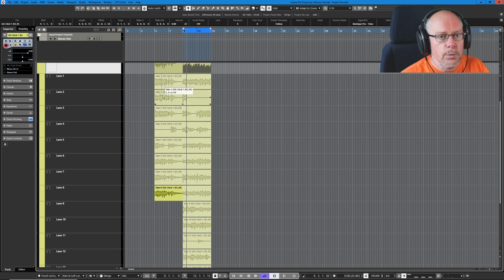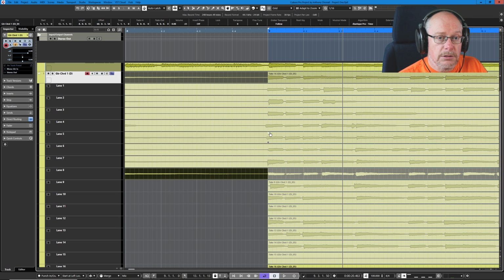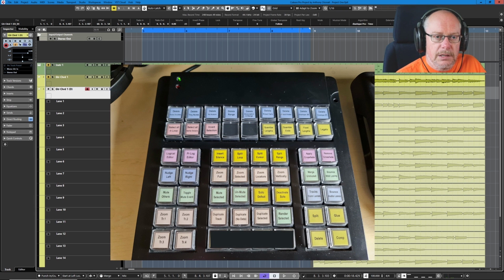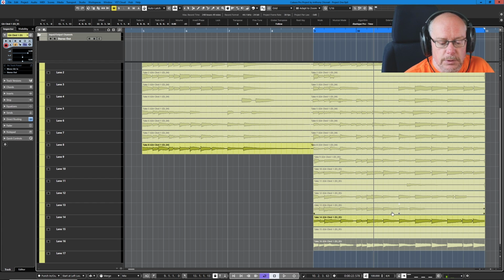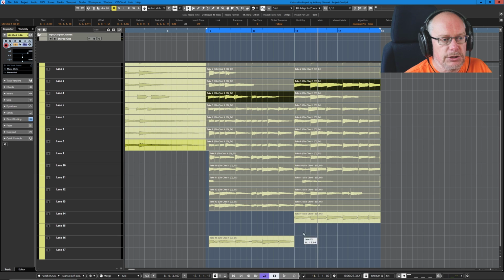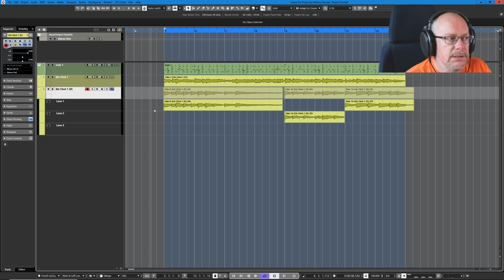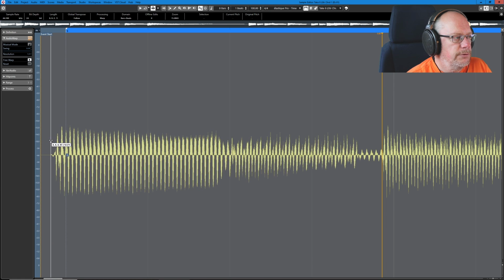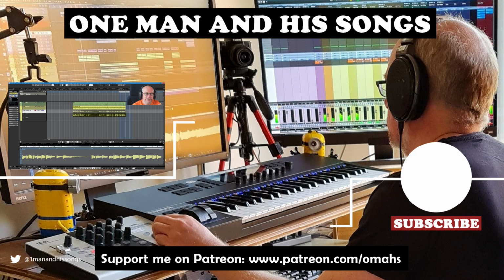Cubase Fundamentals Ep#9 - The Comp Tool